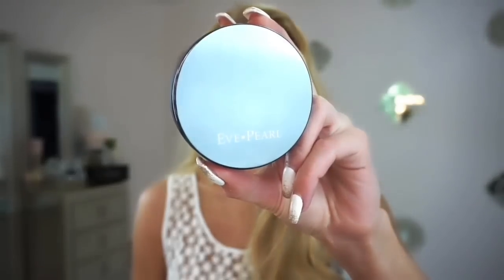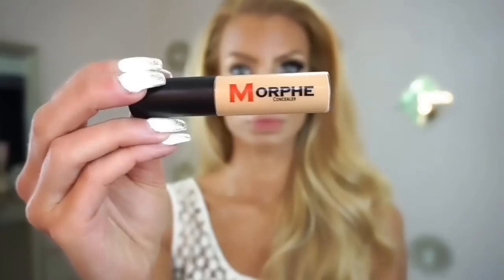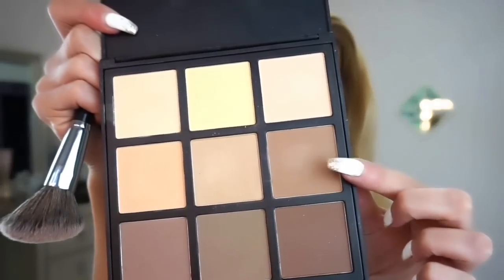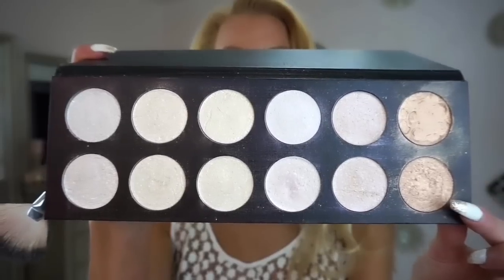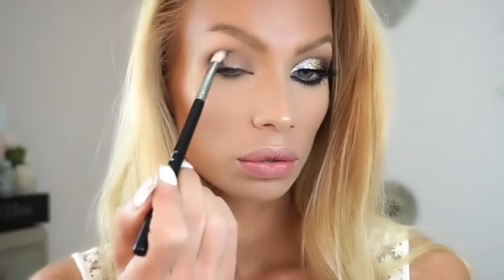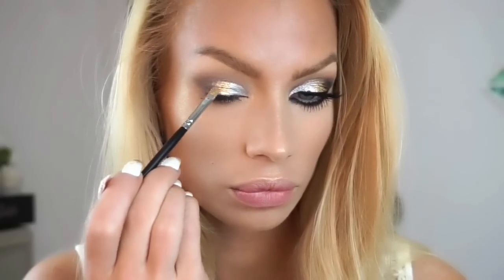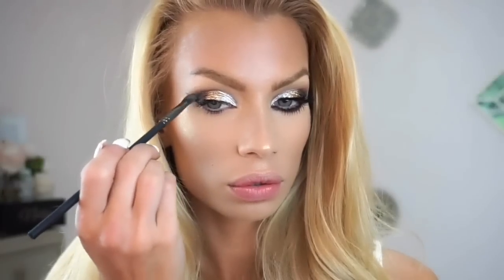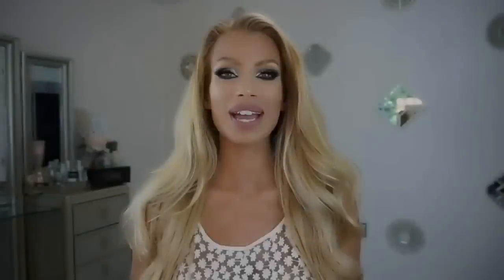Silver, Gold & Bronze Cut Crease | Nikki French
Silver, Gold & Bronze Cut Crease Makeup Tutorial
Follow Me On
Instagram & Periscope @nikkifrenchmakeup
Snapchat Nikkifrenchkiss

Morphe Brushes
Code Nikki10

Lilly Lashes by Lilly Ghalichi code NIKKIFRENCH for savings

NFStar19- Star Powder $19
NF2Pk- Lipstick 2 pack (any 2 lipsticks) for $20
NFLippies- Create your own lip combo (lipstick & gloss) for $20

NFCombo- Dial A Smile combo $55 (retails $115)

LASHES
vegas nay in grand glamor
EYES
motives cosmetics in the nude palette
mehron makeup metallic powders in silver, bronze & gold on lid
la splash cosmetics waterproof slim eyeliner
inglot duraline
smashbox cosmetics x rated mascara
Tarte cosmetics white clay pot

LIPS
gerard cosmetics new hydra matte liquid lipstick in Mile High

FACE
evepearl HD duo foundation in medium
Gerard cosmetics Slay all day makeup setting spray
Beauty Blender
Morphe Brushes 9 N palette

BLUSH
milani cosmetics blossomtime rose

HIGHLIGHT
house of beauty in Hollywood & glow Morning
Primers all smashbox cosmetics